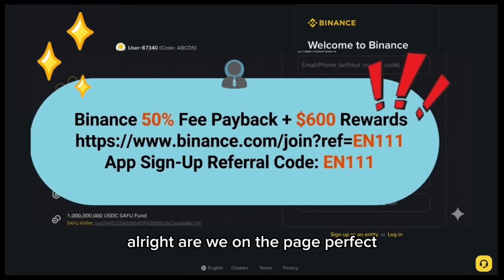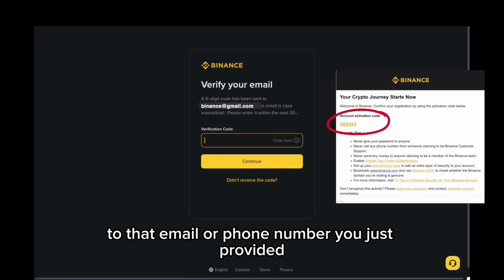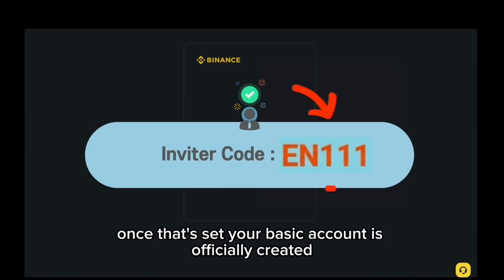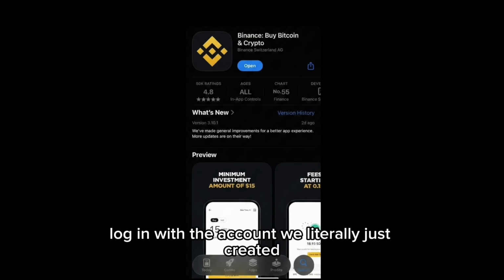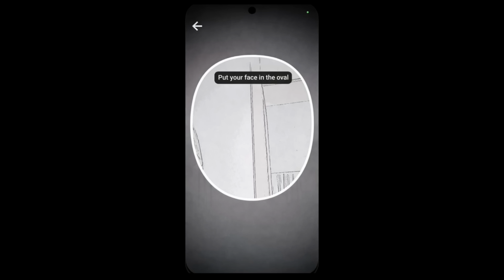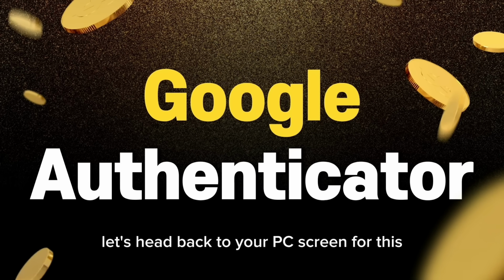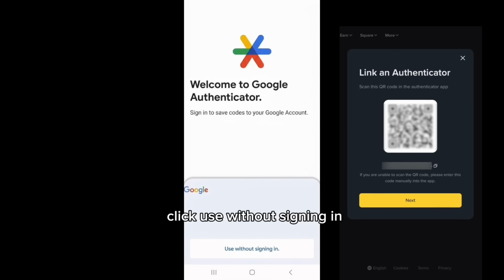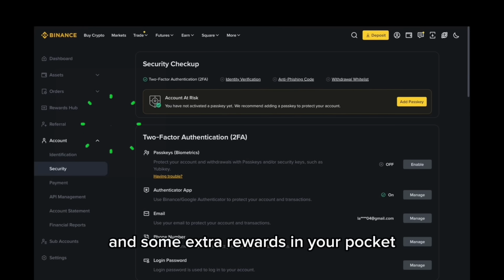How to Create a Binance Account: A 5-Minute Complete Guide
⏱️ Time Stamps:
00:22 Registration
02:06 Enter discount code
02:24 KYC Identity Verification Process
03:58 KYC identity verification
04:12 2-Step Verification (Security Setup)